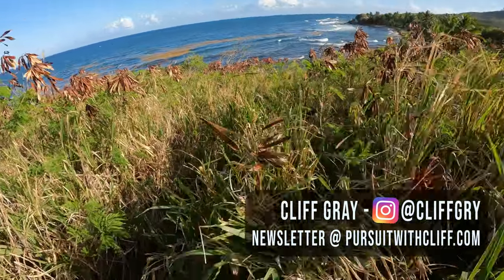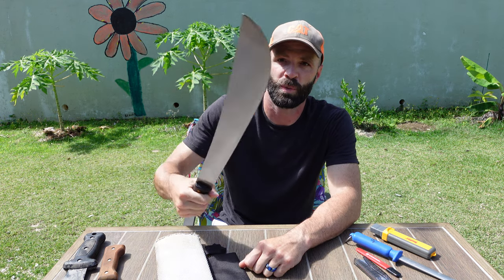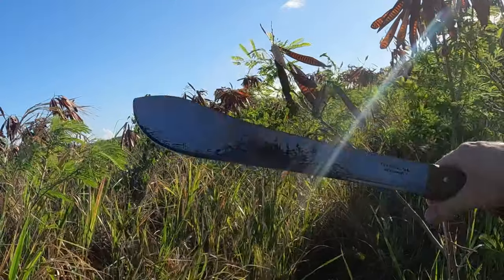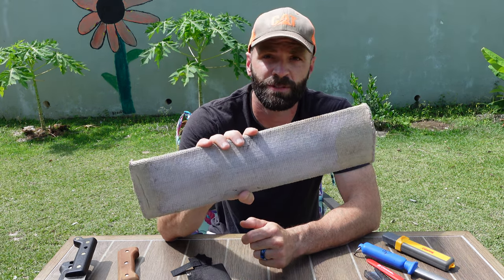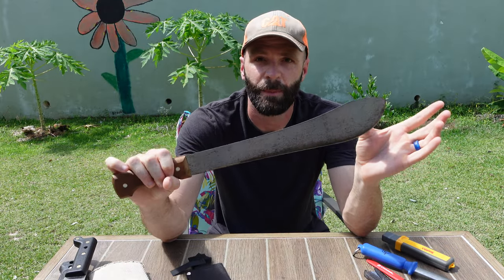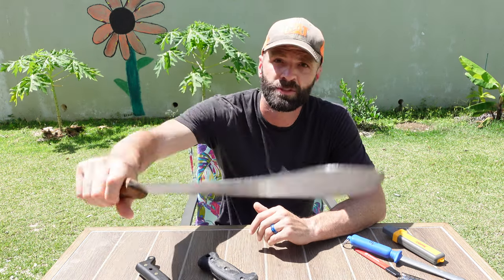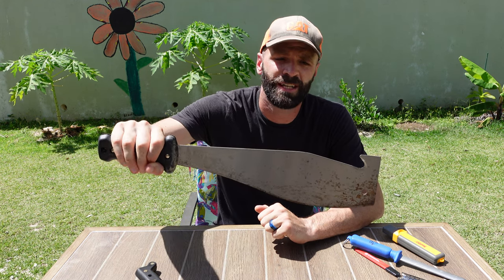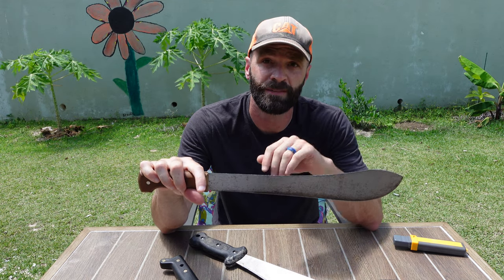CHOOSING THE ULTIMATE SURVIVAL TOOL and How To Sharpen It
Machetes come in different sizes and shapes for a reason. I go over three types of machetes I use and the pros/cons of each. These three machete styles cover 99% of what you will see locals using in the Caribbean, Central America and South America.

00:00 - Intro
02:39 - Bolo Machete
05:15 - Bush Machete
07:15 - Cane Machete
11:08 - Proper Grip and Use
12:18 - Sharpening

Bolo Machete

Bush Machete

Cane Machete

DMT Paddle Sharpener

FP Hoof Knife Sharpener
-Try Olea Acres and other farrier suppliers

Sewing Awl and Thread

Corona Sharpener